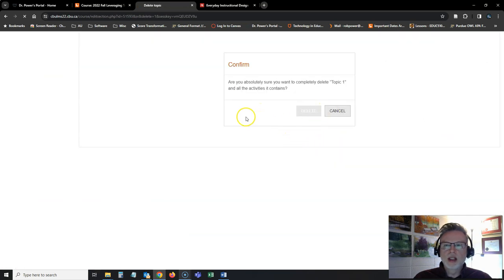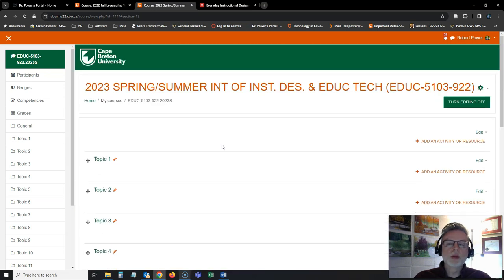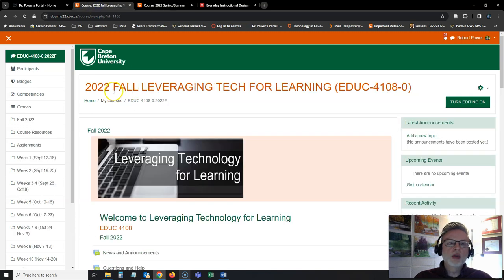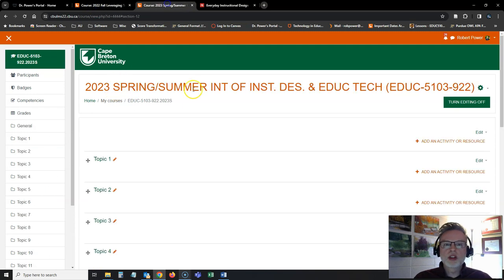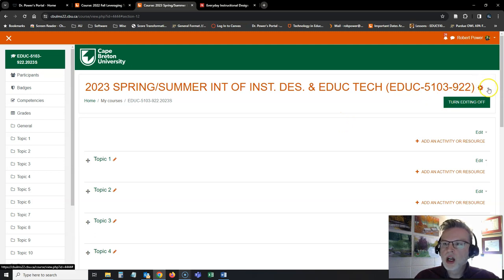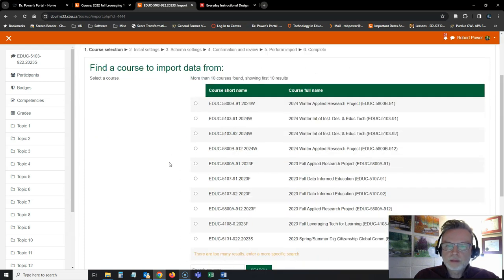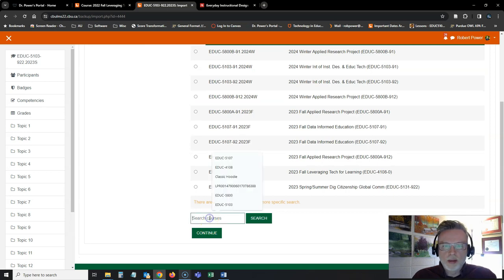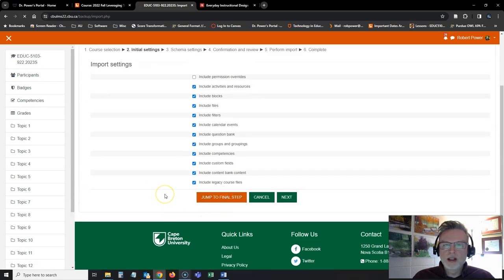Importing Your Moodle Content for 6 Week Delivery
In this video, CBU's Dr. Rob Power walks through the process of importing existing Moodle course content from a previous term into your new Moodle course shell.